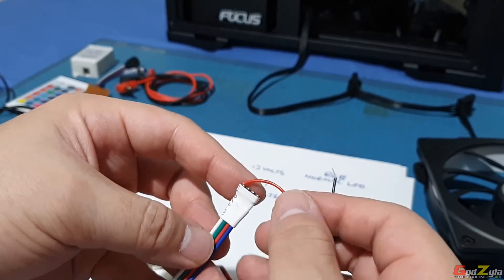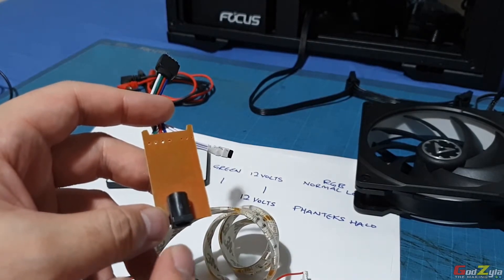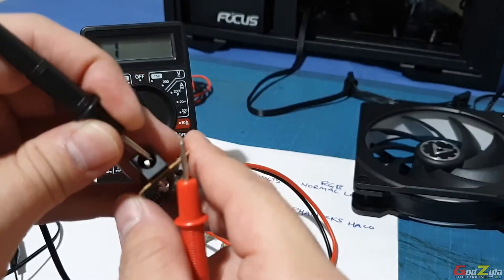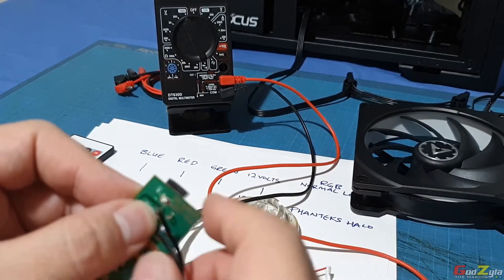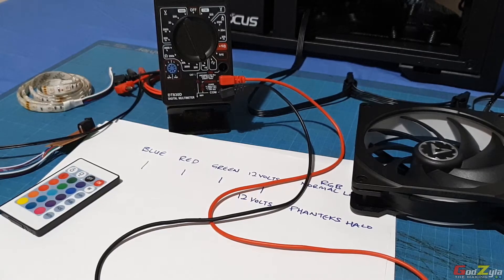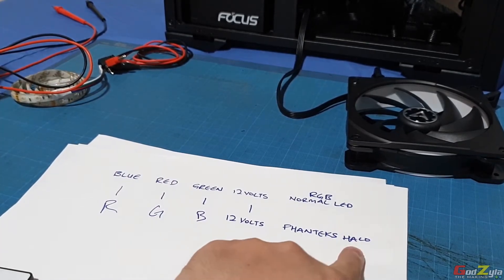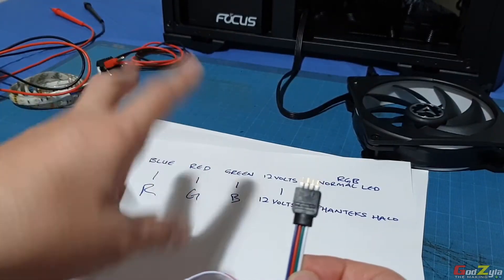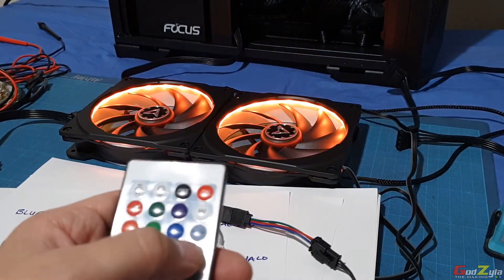DIY - Electronics Tips & Tricks Part II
I will share with you some electronics tips and trick, but before I do so, if you have not watch Part I please do so

The content shared with you are as follow
- How to use a 9volts battery to test LED strip
- using a after market RGB controller on Phateks Halo

RGB Controller